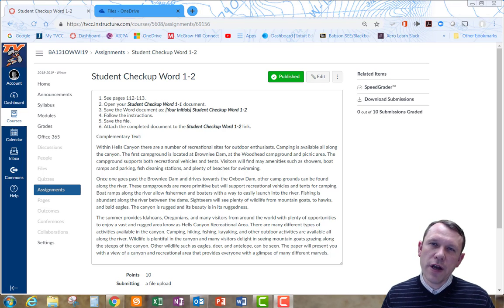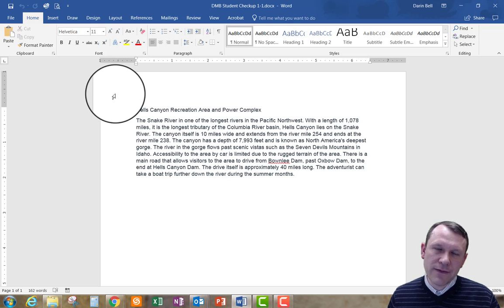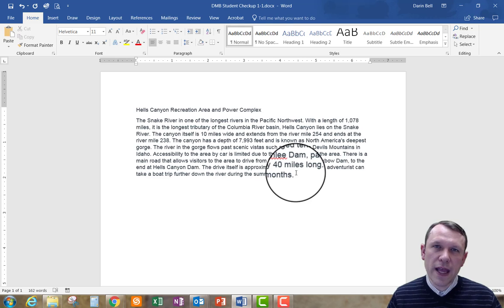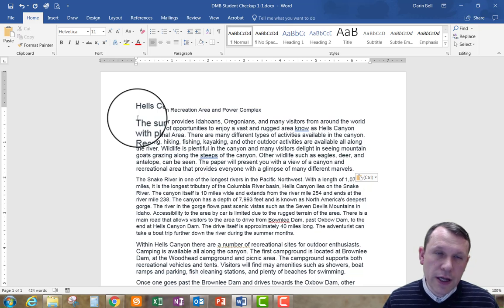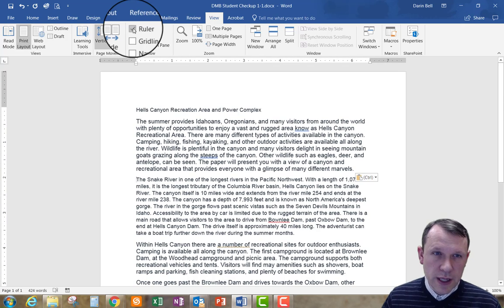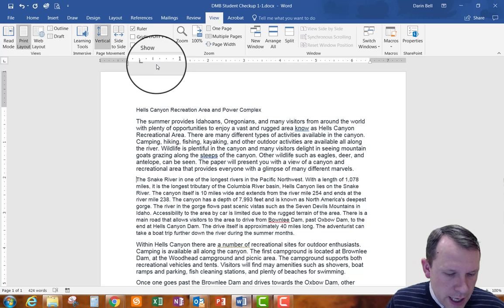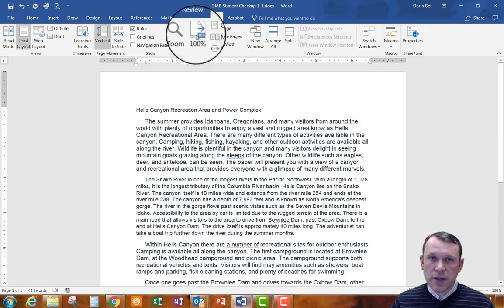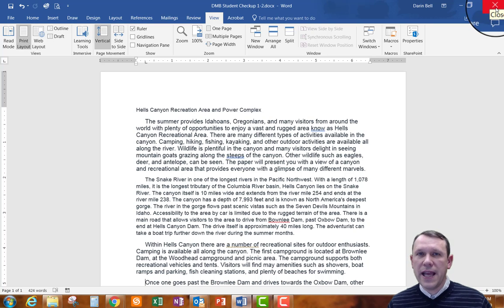Student Checkup Word 1-2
The Intro to Computer assignment Student Checkup Word 1-2.